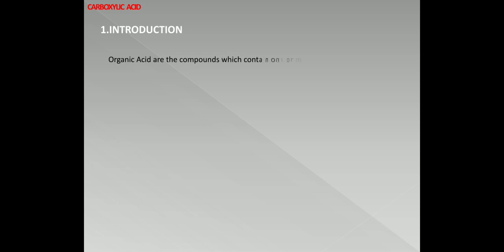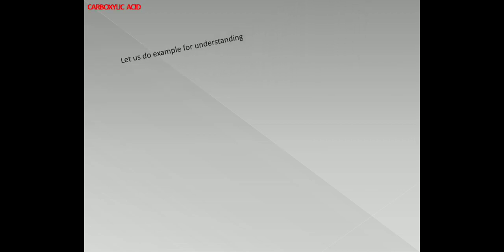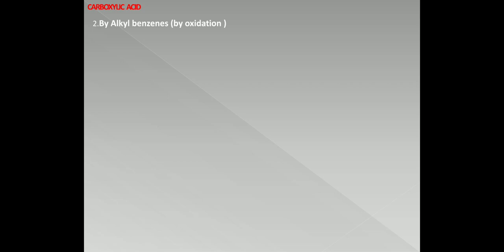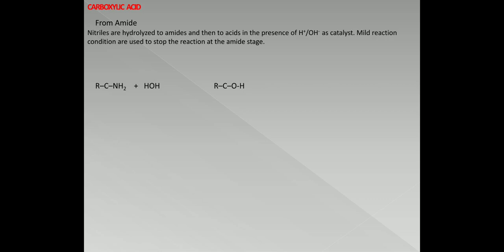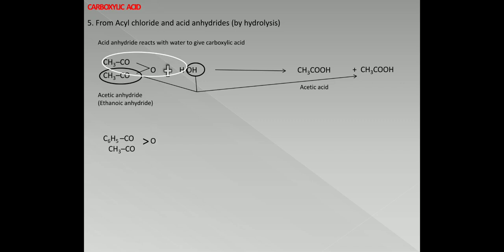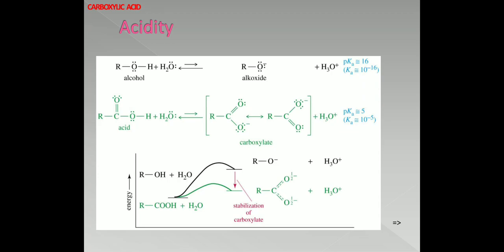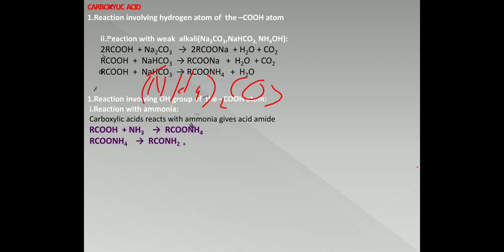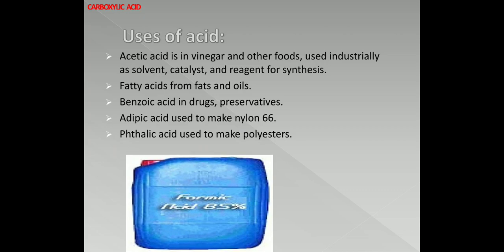carboxylic acids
preparations and properties